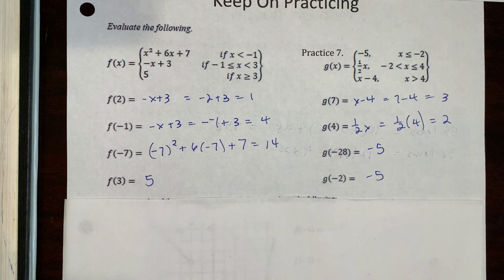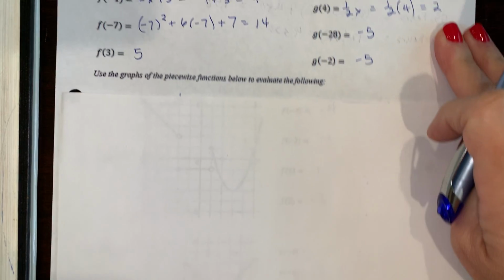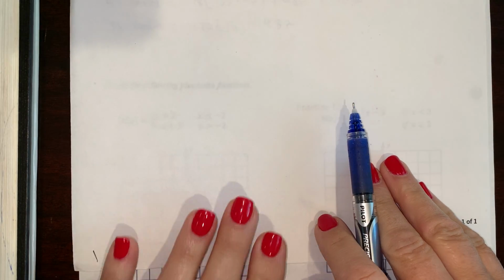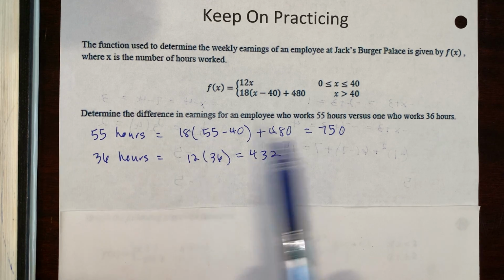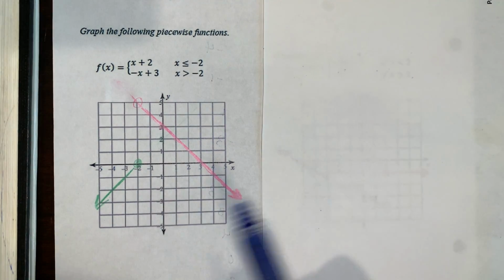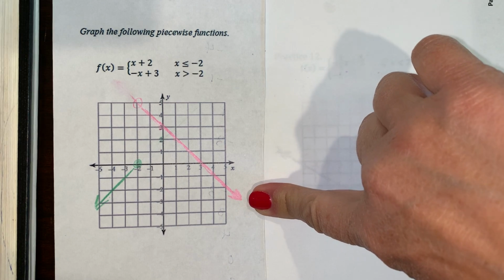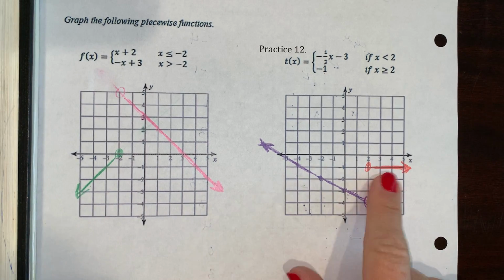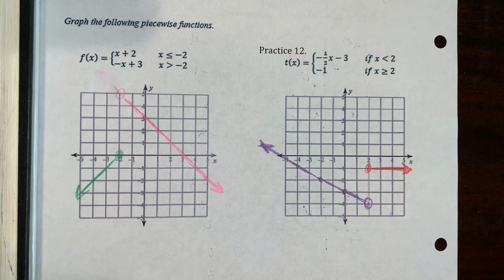College Alg Chp 2.2 Part 3